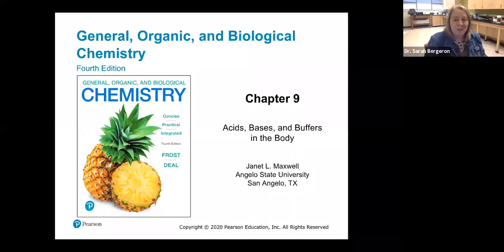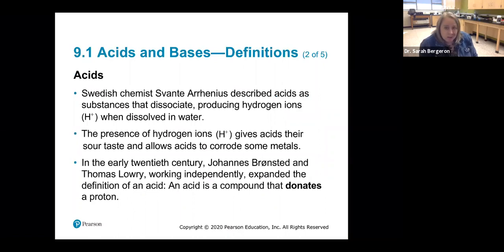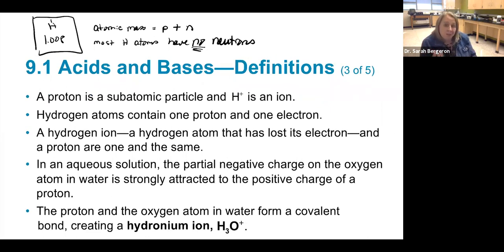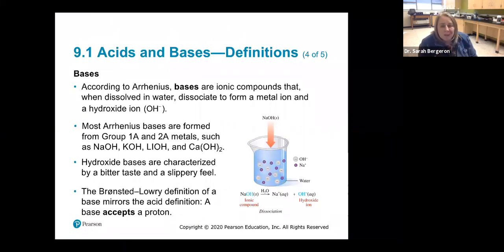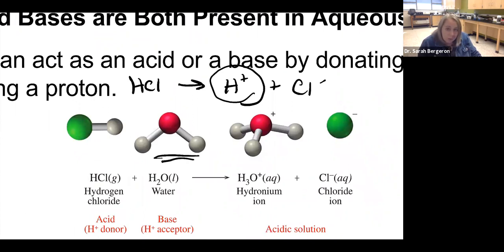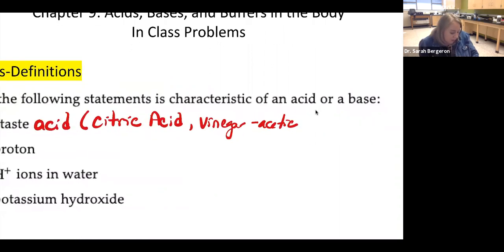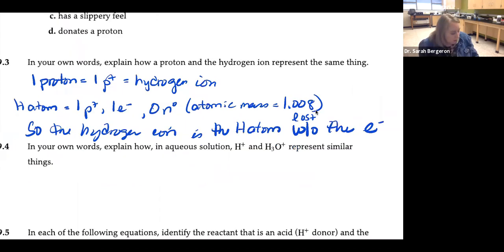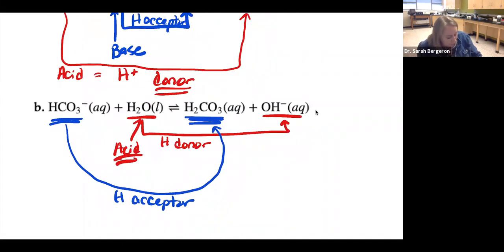Chem 109 Chapter 9 Section 1 Pre recorded Lecture